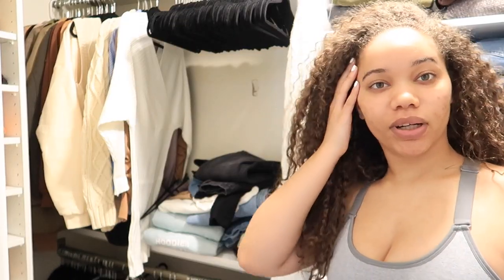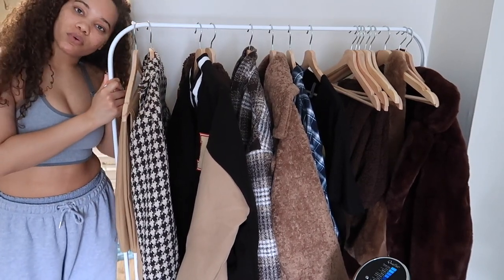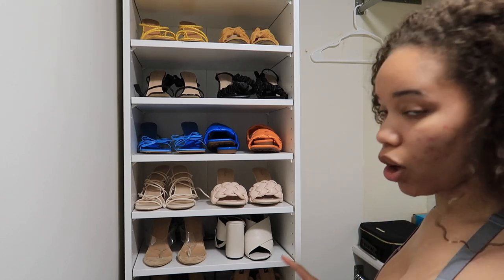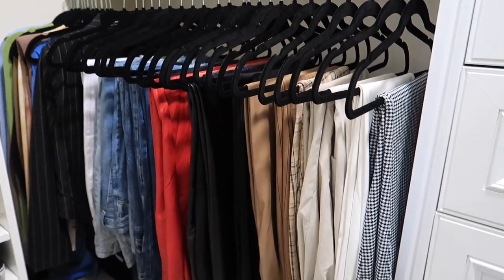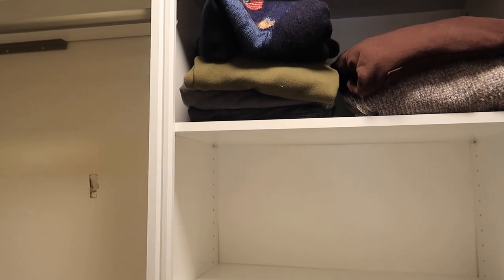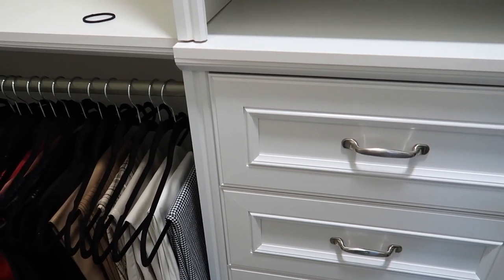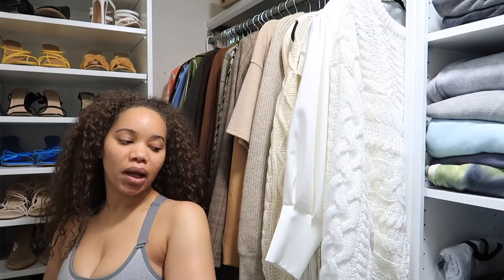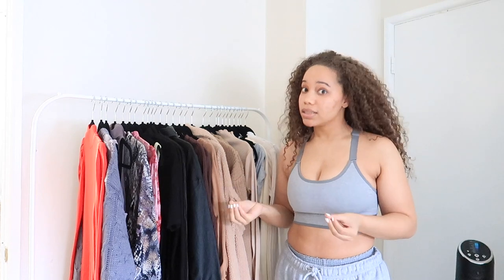Watch Me Organize My Closet (finally) | VLOGMAS DAY 18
I decluttered my closet a while ago. Now, I'm organizing my closet to make it easier to get dressed and make it look more aesthetically pleasing!

FAQ:
Ethnicity: African American
Height: 5'7
Age: 25
Measurements (for haul videos): Bust 36''     Waist 29''     Hip 40 ''
Shoe Size: 8
Camera: Canon T6i
Vlog Camera: Canon G7x Mark II